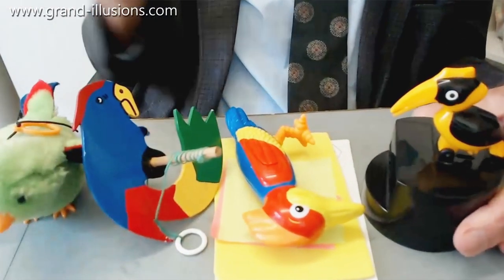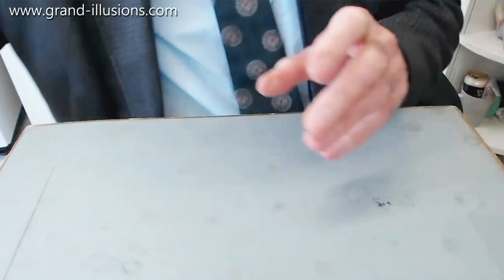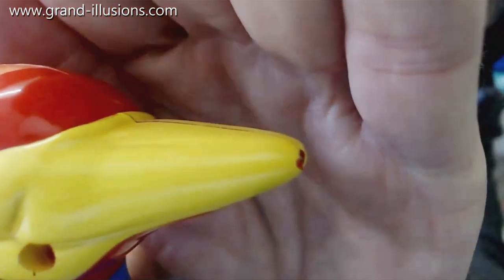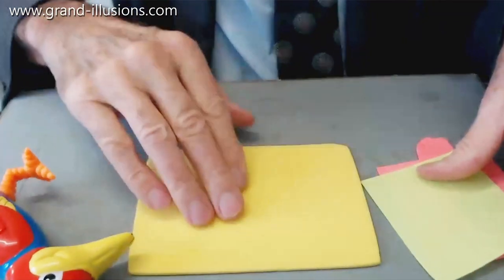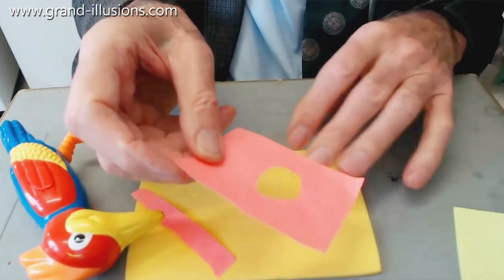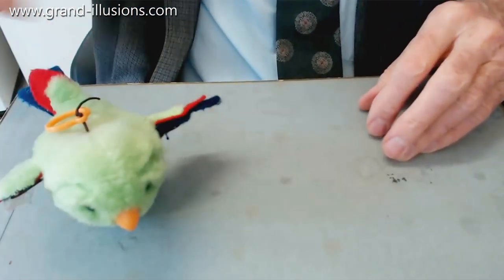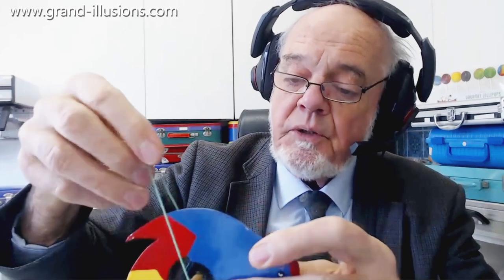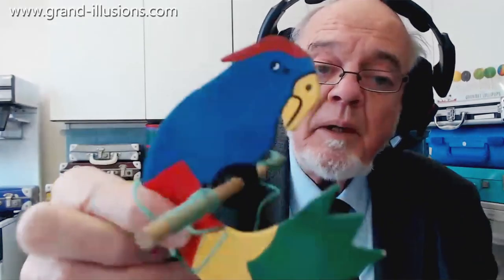Two Can Play At That Game!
Tim has caught a few more parrots from his collection, all for your delectation. Except one of them looks like a toucan. Can a toucan be an honorary parrot? Can it maybe identify as a parrot if it wants?

Starting with the toucan/parrot - not immediately obvious what it does. However push its head down, and a little drawer opens at the bottom containing toothpicks, and the toucan, sorry parrot, will select one in its beak, and as you release its head, it will bob up with the toothpick firmly in its beak.

Then a plastic parrot that turns out to be a craft toy. It has batteries inside, and when you push a button on one side, you can hear a motor start to whirr. But what is happening? A tiny metal pin pops in and out of the end of the bird's beak, and if you move this along a sheet of paper, it will make a series of tiny holes or perforations, which you can then tear along.

Then, from the Japanese company ALPS, a parrot Yo Ball - not quite the same as a yo-yo. There is a spring inside, so as the Yo Ball moves downwards, the spring becomes tight, and this then propels the object back up.

Finally, a kind of inverted yo-yo. The parrot is sitting on a perch, and the string is wound round the two ends of the perch. It is kind of 'outer string' as opposed to the 'inner string' you find on a normal yo-yo, where the string goes down in the middle of the yo-yo. Here it is on the outside, and the weight is on the inside.